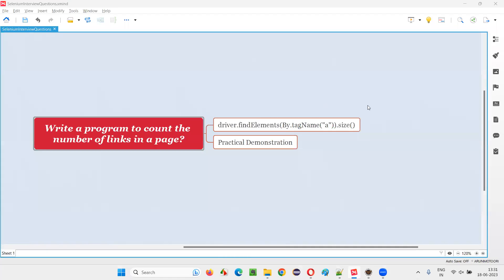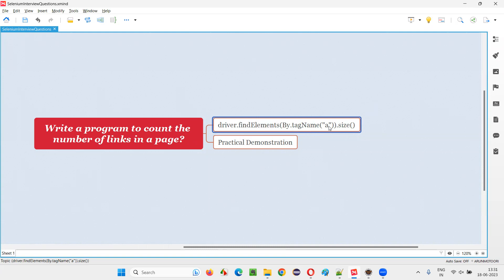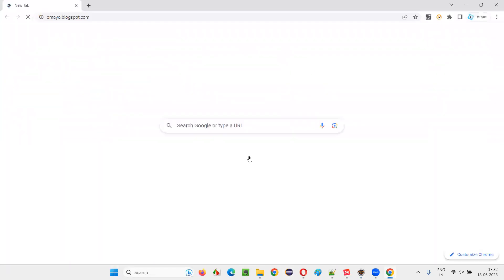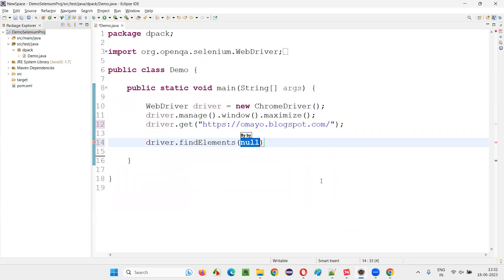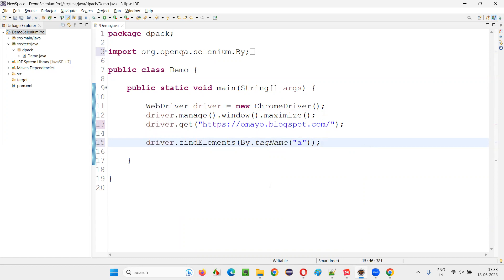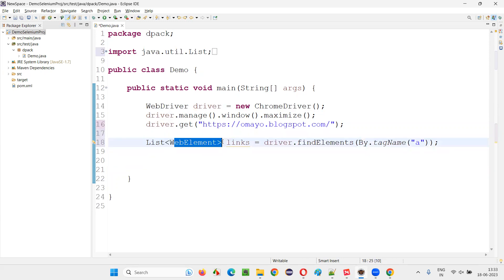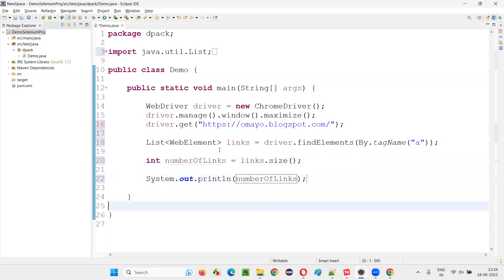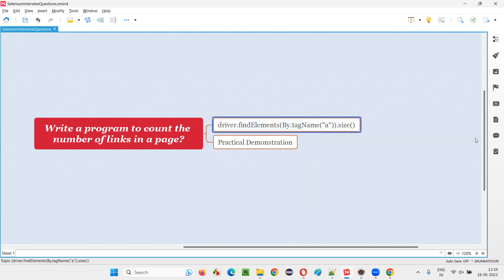Write a program to count the number of links in a page (Selenium Interview Question #307)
Write a program to count the number of links in a page